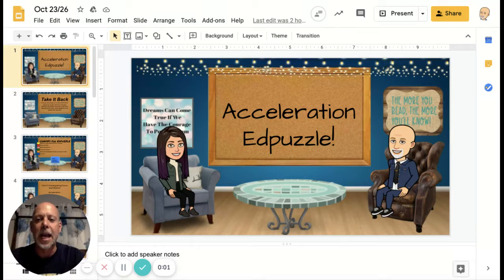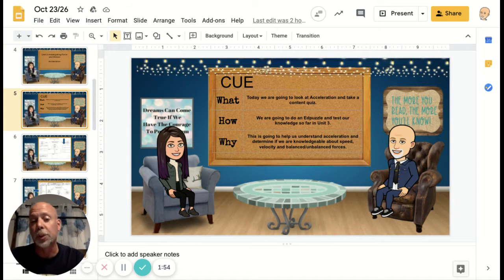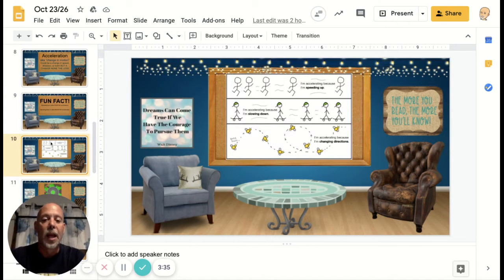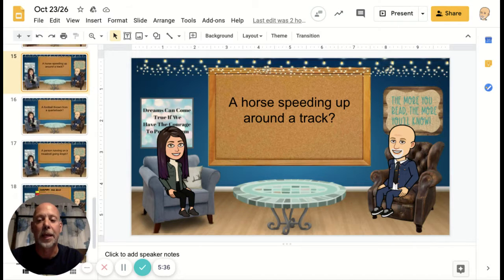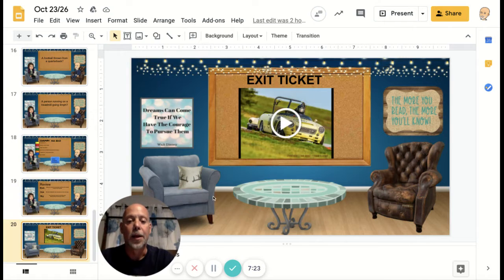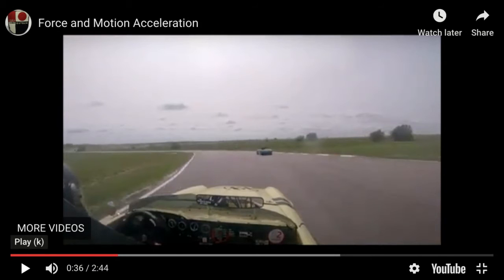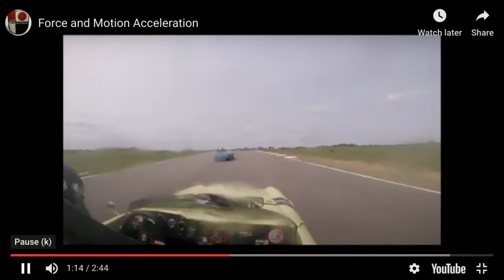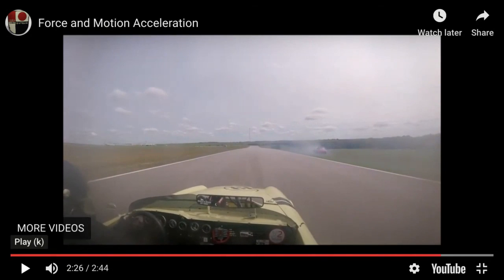Oct 23 26 Google Slides